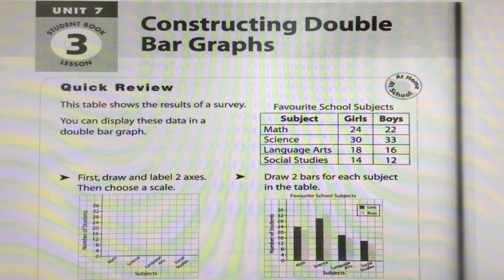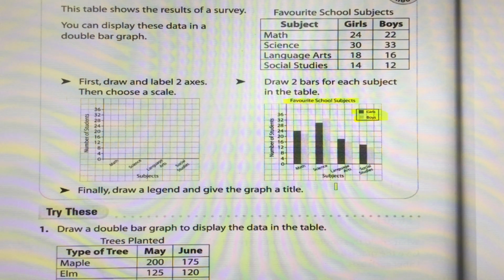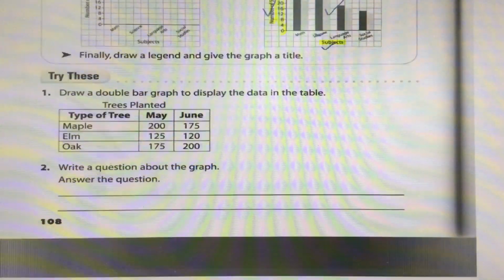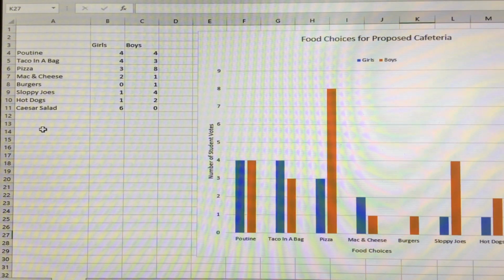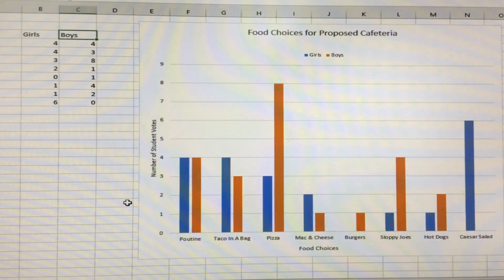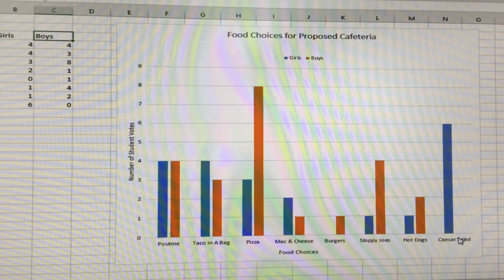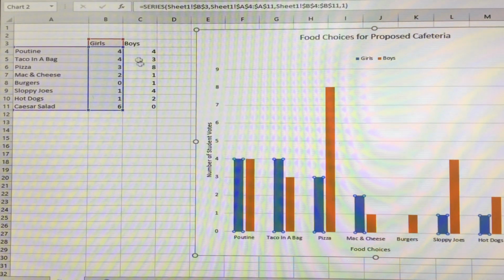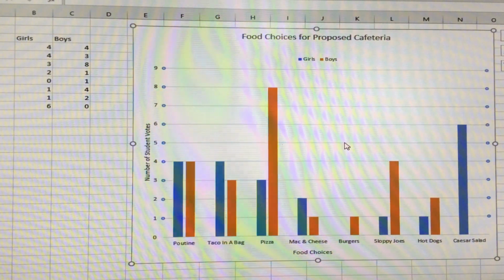Unit 7, Lesson 3